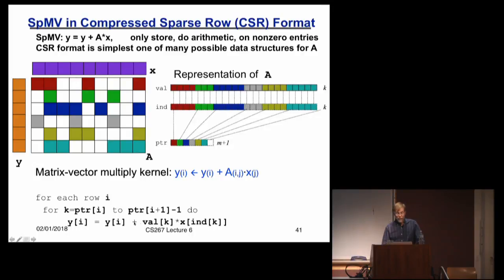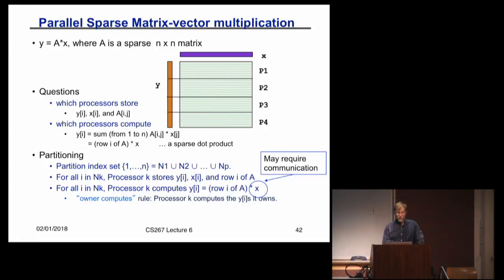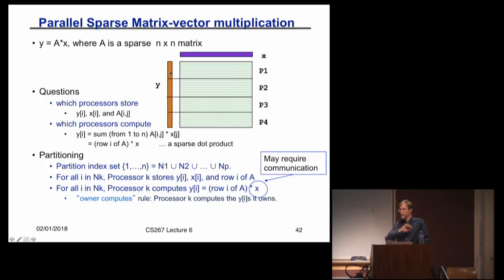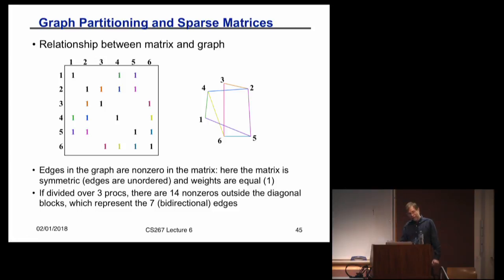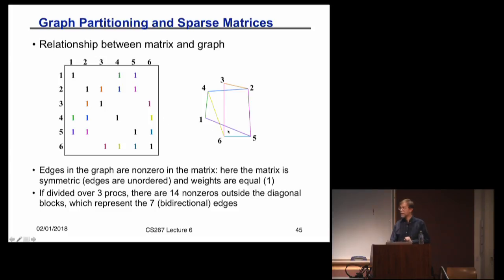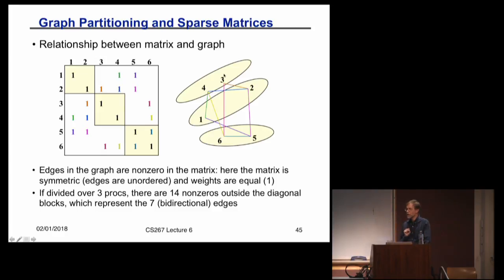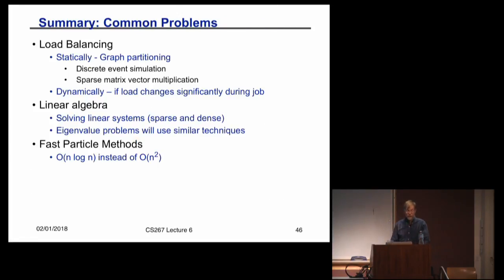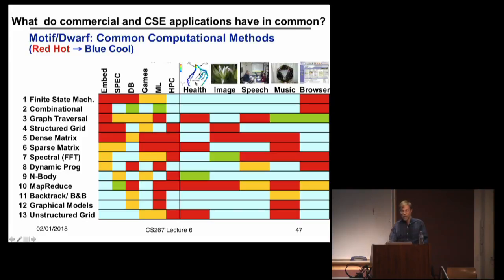CS267 Sp18 2/1/18 Part 2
Due to technical difficulties, there are two parts for today's lecture. We manage to capture what we were able to do.